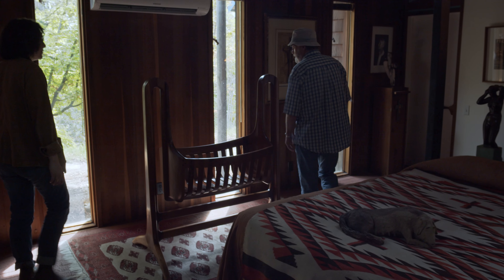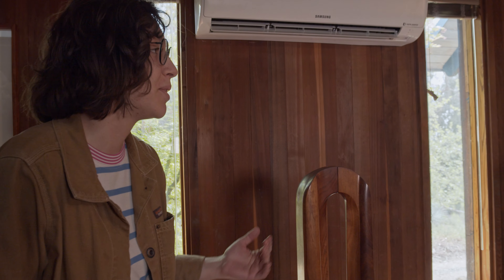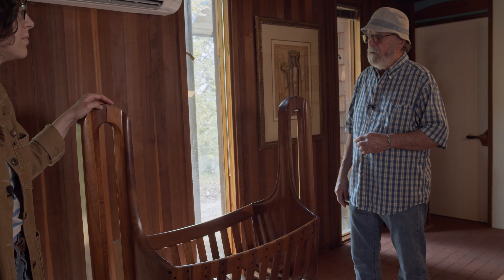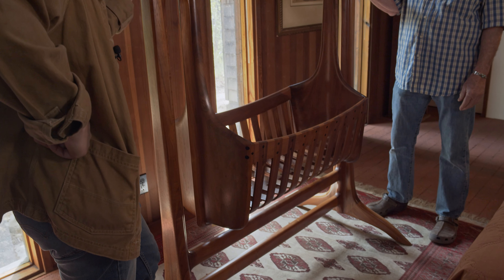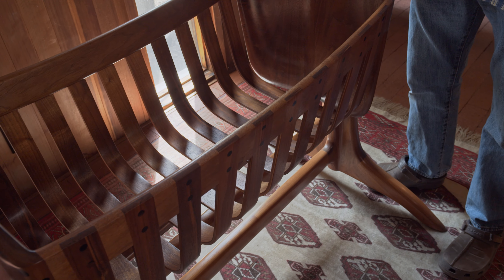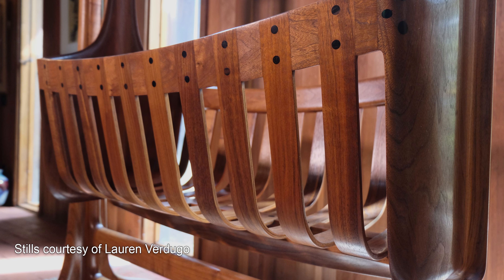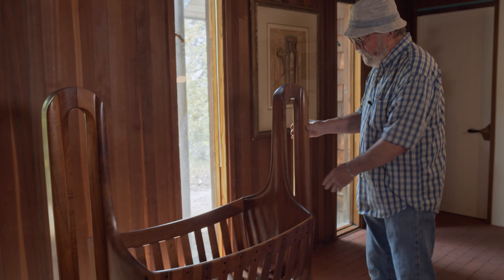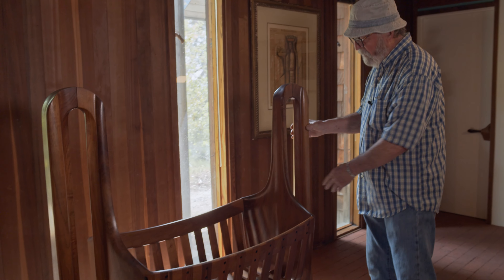Deep House with Larry White: Episode 9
"Deep House with Larry White" is a series that explores artifacts in the Maloof historic home through the perspective of Larry White, Sam Maloof's first employee since 1962 and current Artist in Residence at the Sam and Alfreda Maloof Foundation for Arts and Crafts.

In this episode, Larry and Lauren take a look at a Maloof rocking cradle. The cradle was, in the words of Larry White, Sam Maloof's "most sculptural design". Ordering a cradle was the only way to guarantee having your order moved up the waiting list for immediate production because, as Sam used to say, "Babies don't wait"!

Thank you to Larry White and his collaborators Jordan Velez and Lauren Verdugo.

Artist in Residence: Larry White
Host/Producer: Lauren Verdugo
Director/Music: Jordan Velez